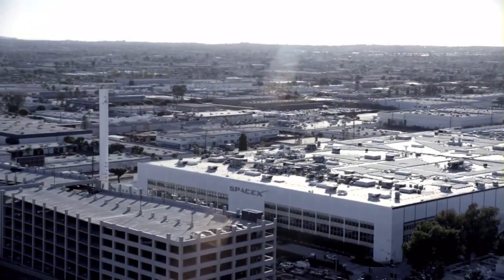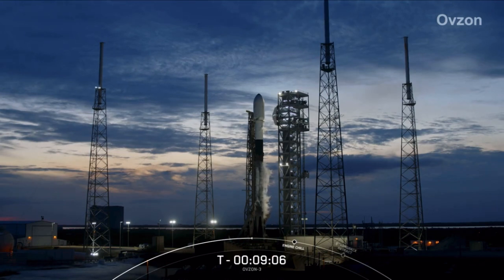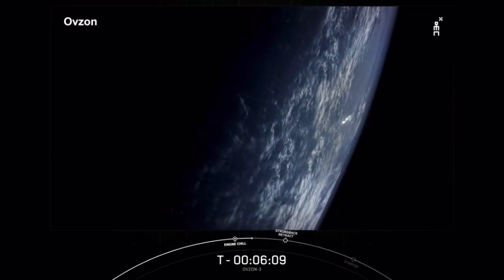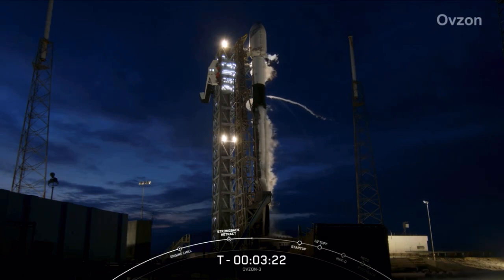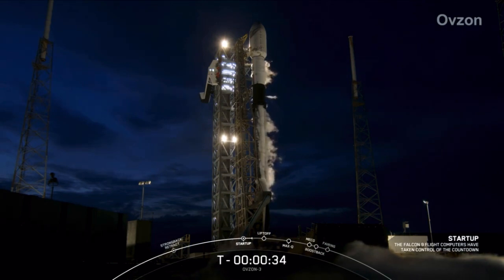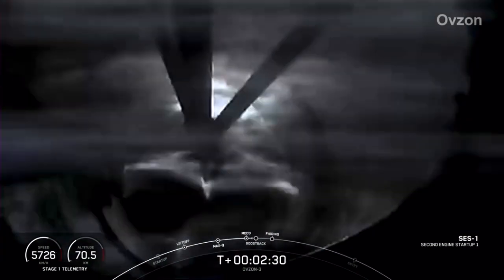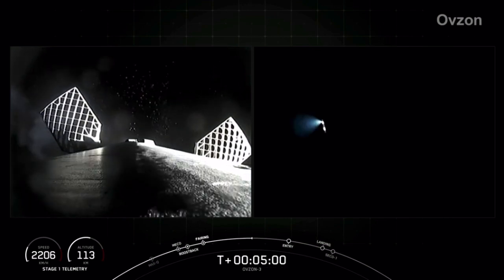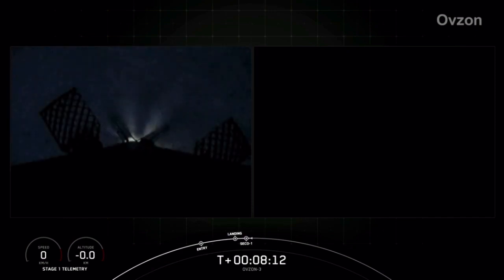SpaceX Launches the Ovzon 3 Mission!!